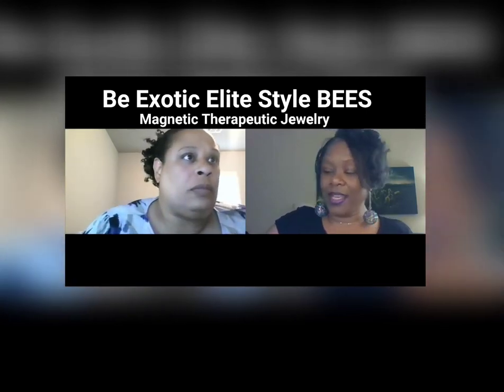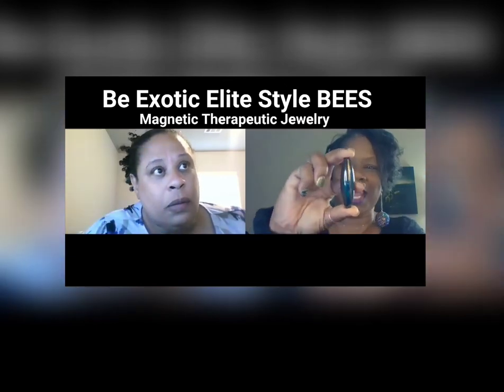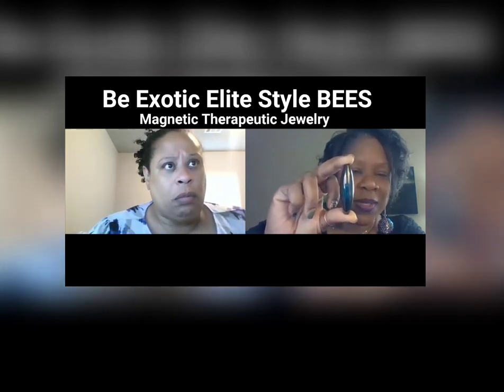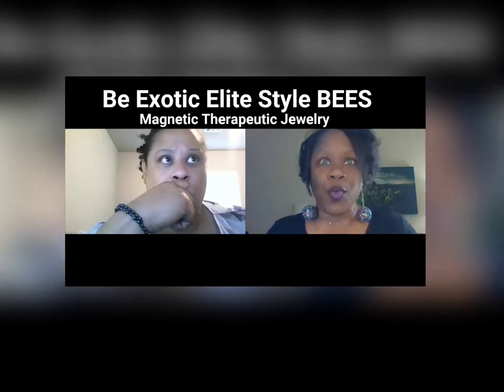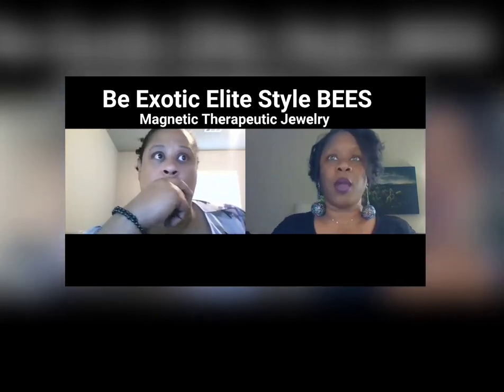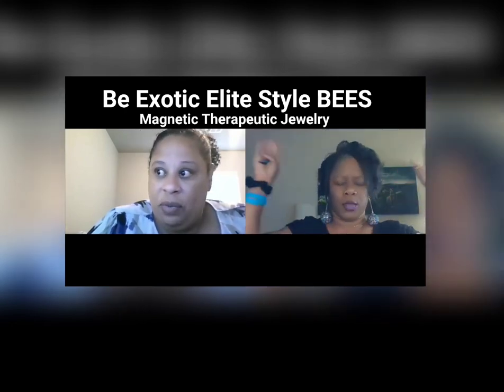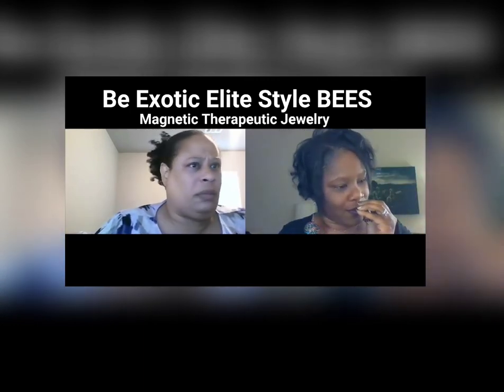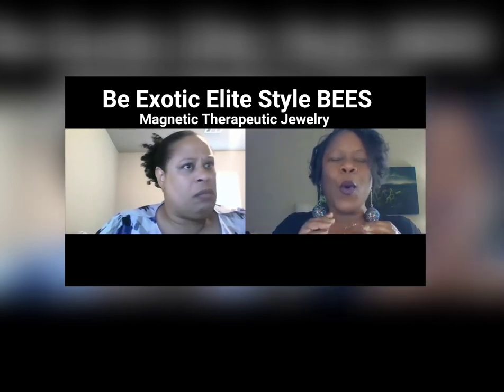Magnets have healed my body multiple times.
Magnetic jewelry has loosened muscle tension, tighten nerves & healed pain.

Magnetic jewelry is a natural way to heal the body.

Whenever I have pain,  I reach for magnets.

Go to my website for available pieces.